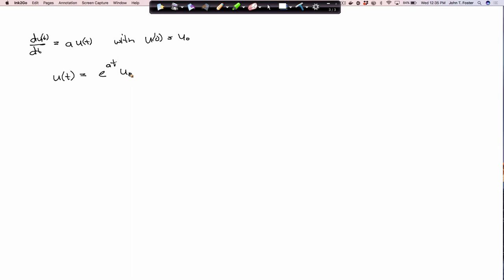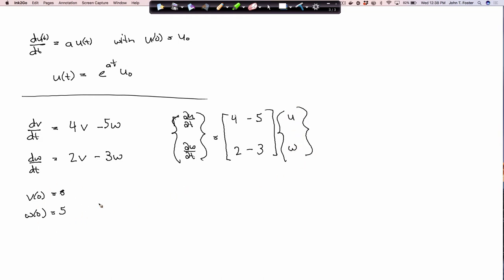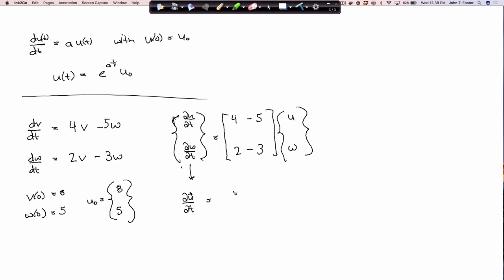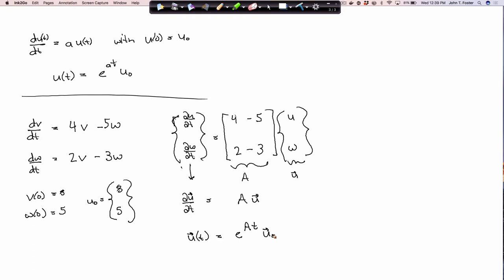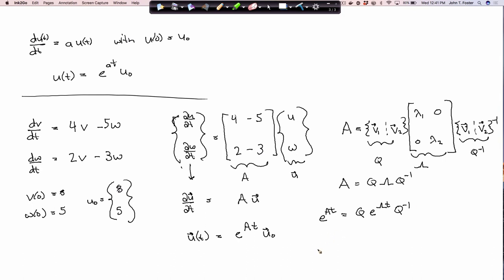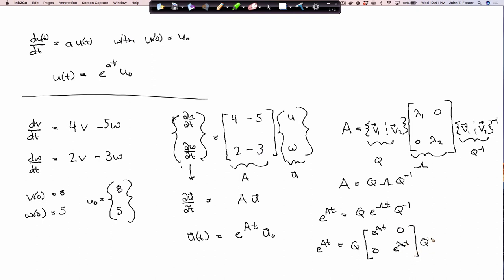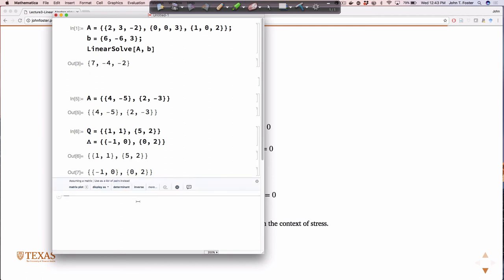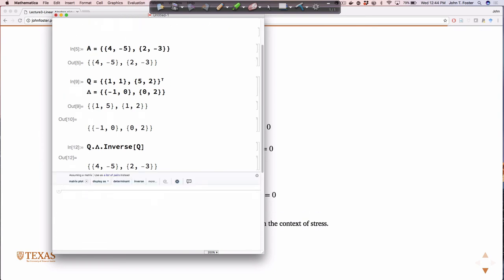Solving an IVP for systems of ODEs